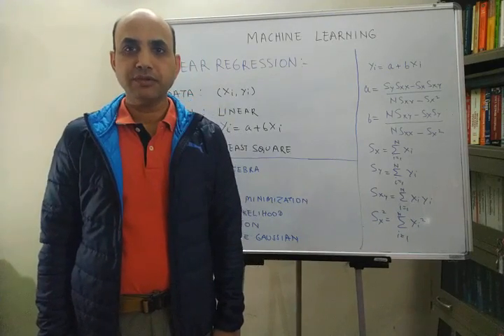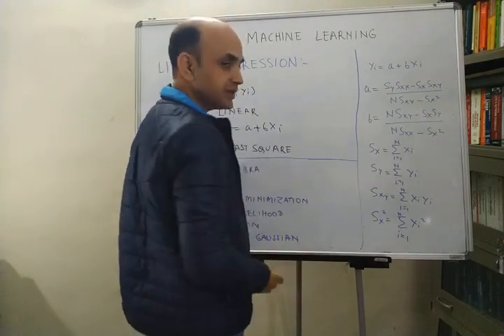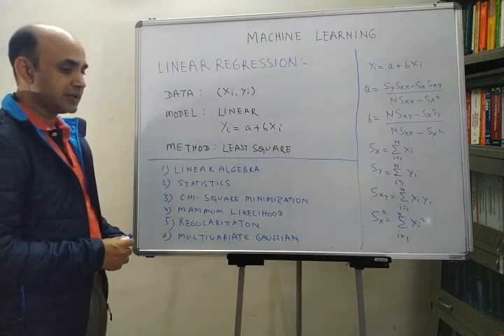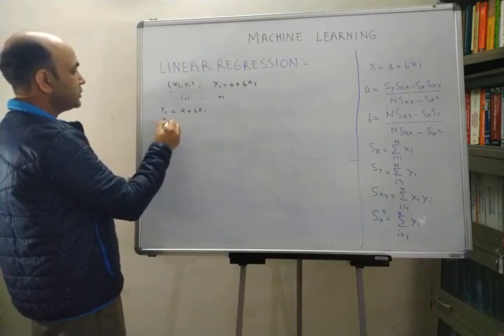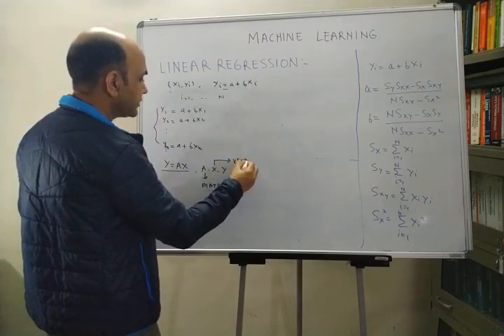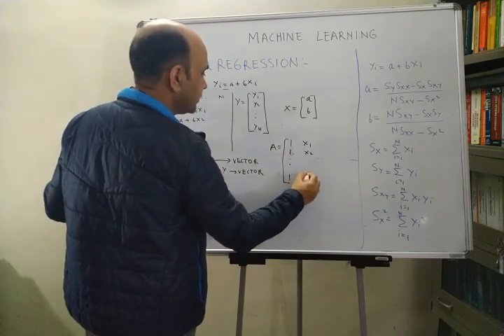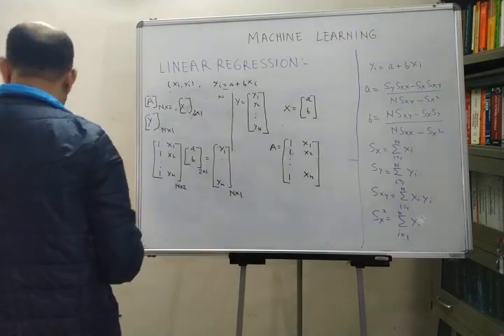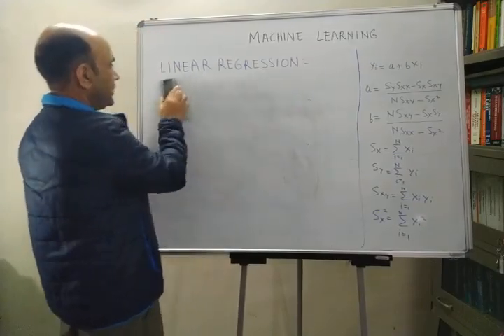Lectures on AI & ML : Linear Regression 3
This lecture  is a part of course on Artificial Intelligence & Machine Learning